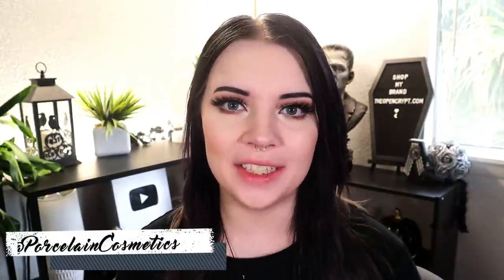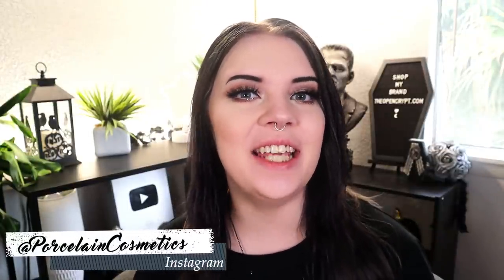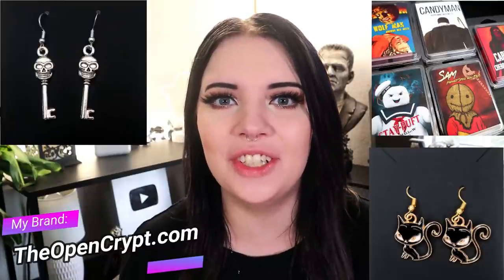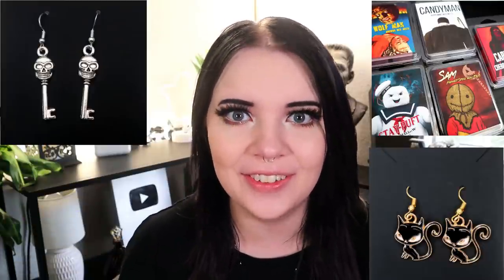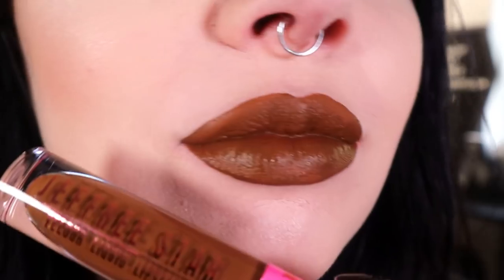Testing NEW Jeffree Star Cosmetics Liquid Lipstick Shades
Any support for my brand means more to me than I can tell you...whether it's a purchase, just an Instagram follow or a share, every little bit of support really helps my small business and makes all of the work/money put into it feel more worth it. xo

🤍 Haircolor: Schwarzkopf Sapphire Black